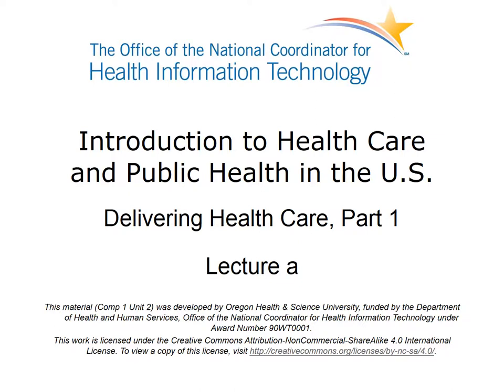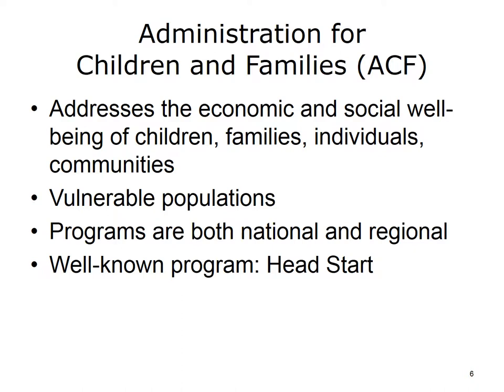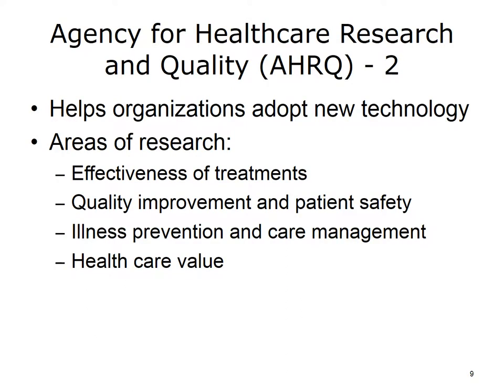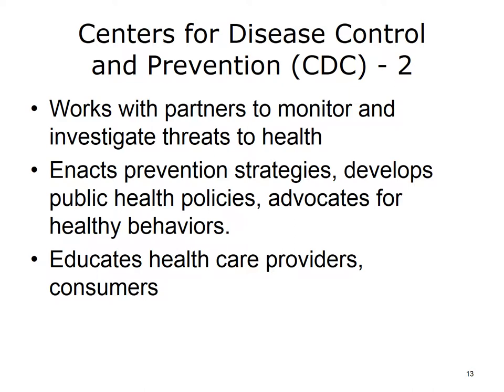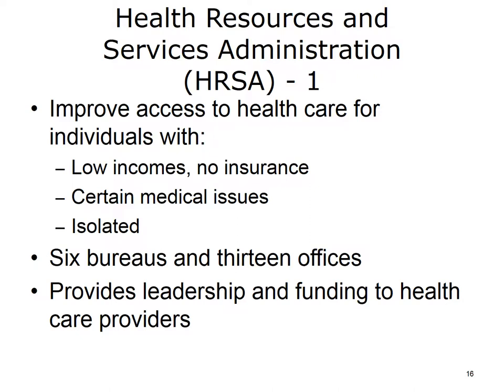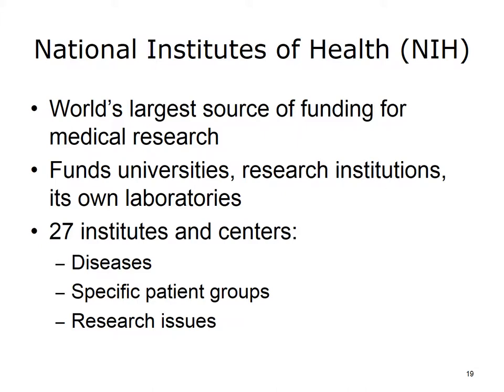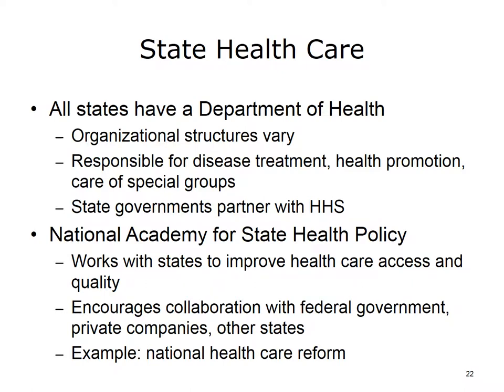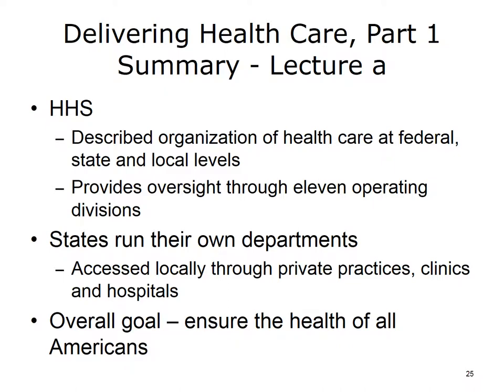ONC HIT Component 1: Delivering Health Care, Part 1 lecture 2a